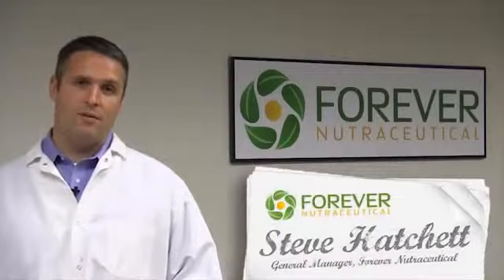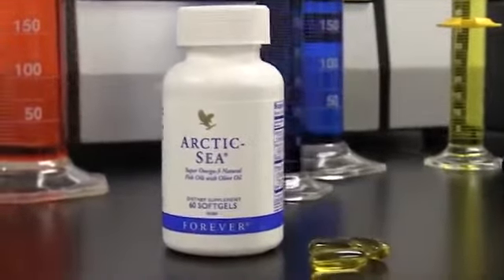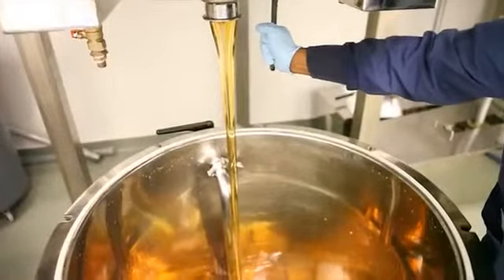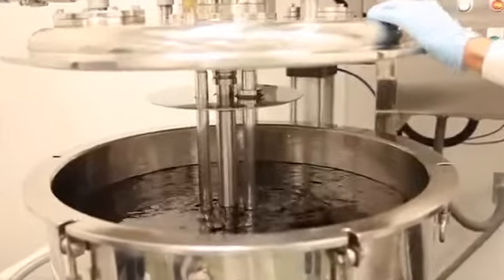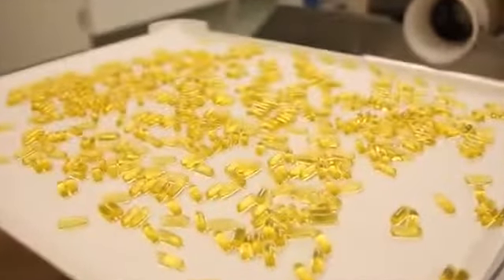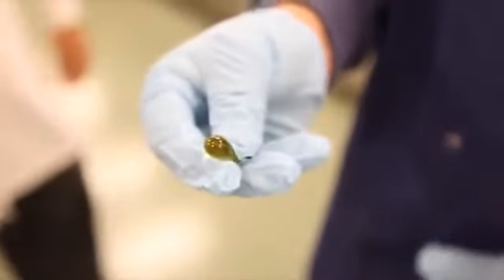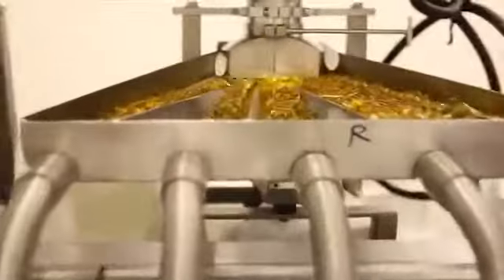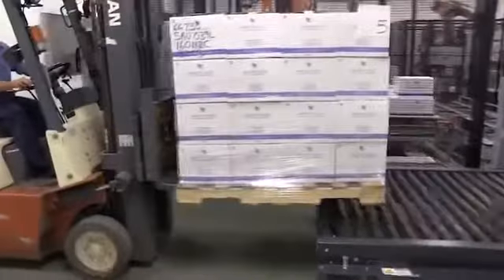Forever Arctic Sea - Product Profile